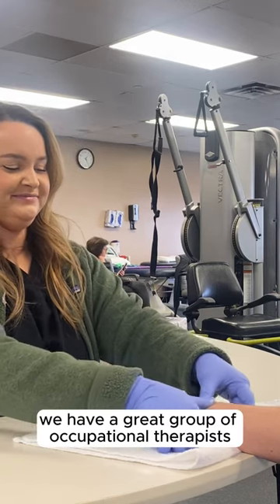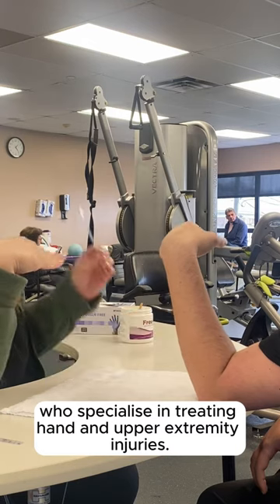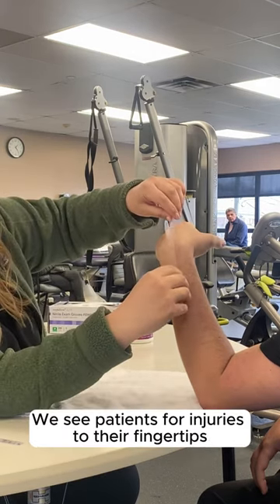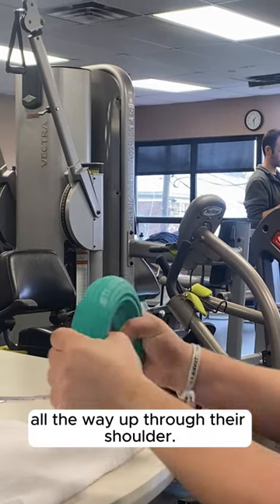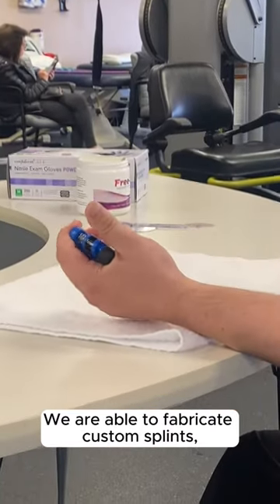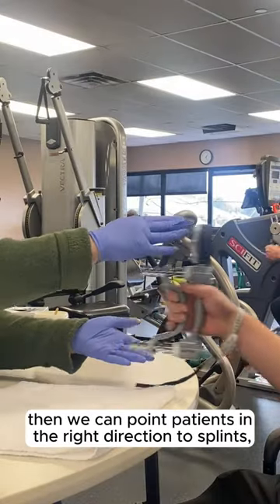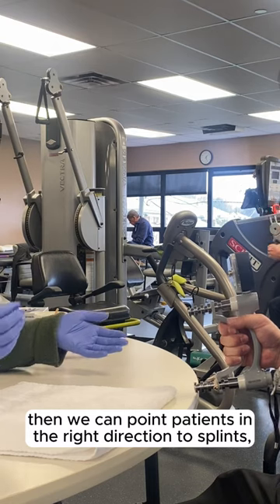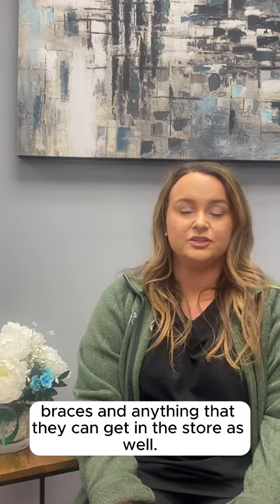What is an Occupational Therapist?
Curious about the magic behind Occupational Therapy? Melissa D., Occupational Therapist shares how OT's empower individuals to live their fullest lives through meaningful activities and daily routines. 💼💪